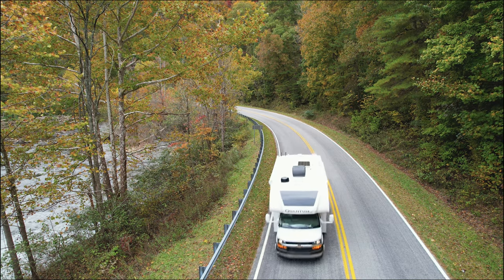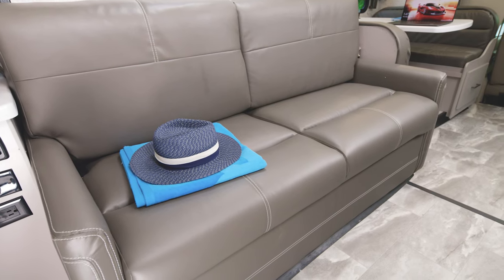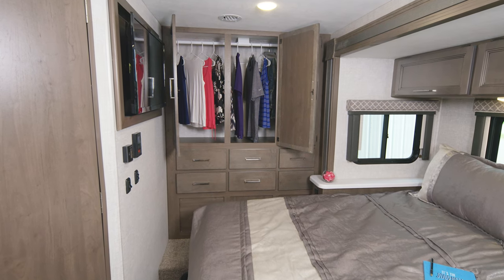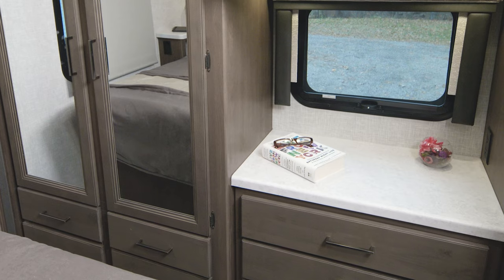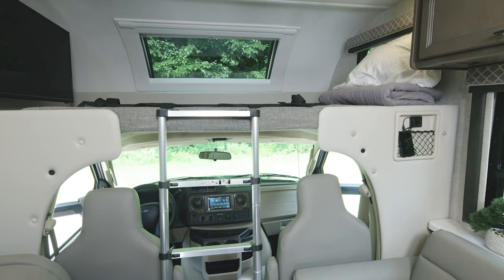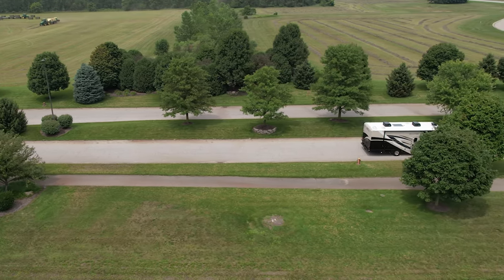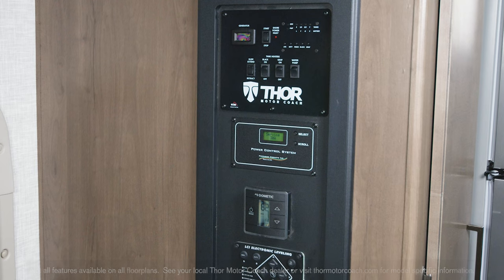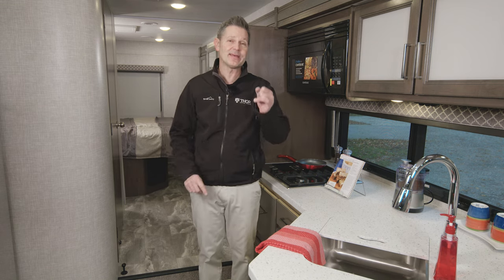2022 Quantum Class C RV From Thor Motor Coach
This is a Class C RV with all the bells and whistles.   Whether you need something under 25' long or sleeping for 7, the Thor Motor Coach Quantum has the floor plans and features you desire when traveling or full-timing.

0:00 - Introduction
0:26 - Tour of LC25
1:56 - Tour of KW29
3:17 - Tour of WS31
4:39 - Tour of LF31
6:08 - Tour of Dash/Cockpit
7:10 - Driving Experience/Chassis Options
8:50 - System Control Panel
9:12 - Exterior Features
10:24 - Learn More at